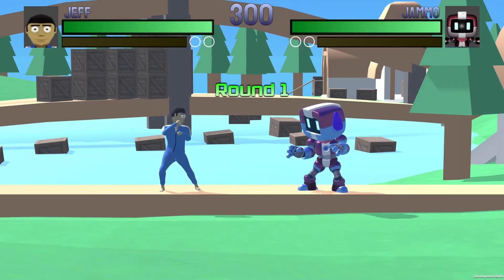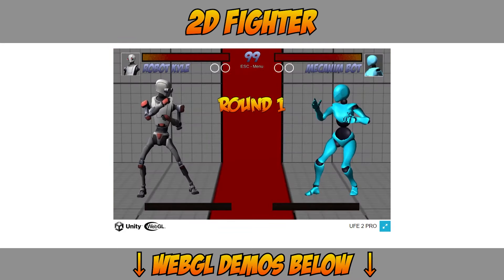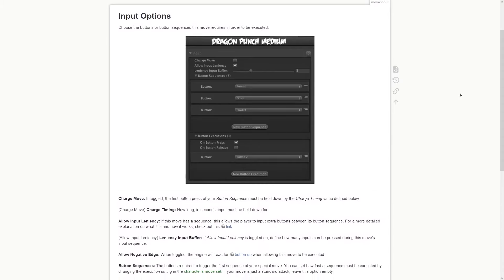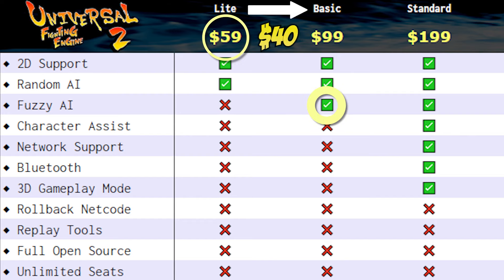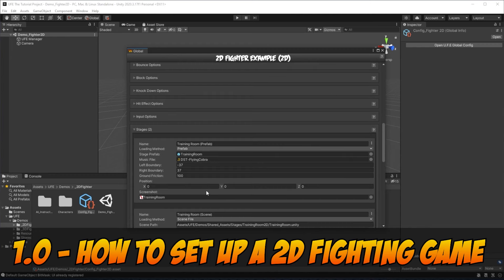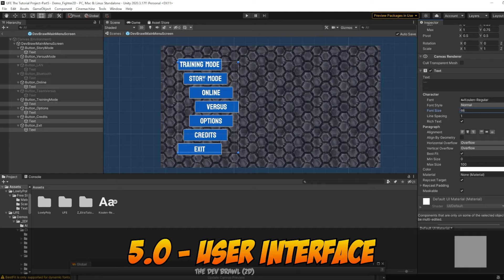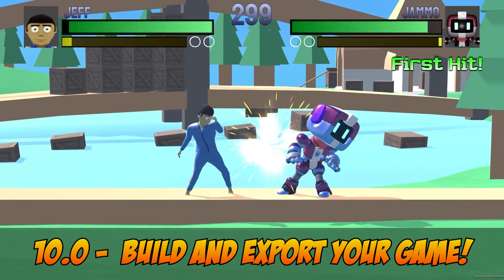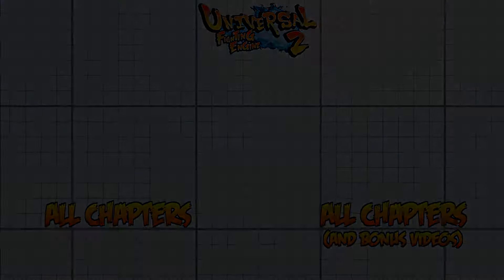Universal Fighting Engine 2 Overview/ Part 0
DEMOS:
Official Demos:

Hi everyone! In this video, we're going to talk about the different versions of UFE and how to follow along with our tutorial series!